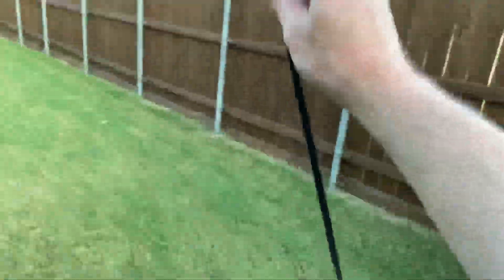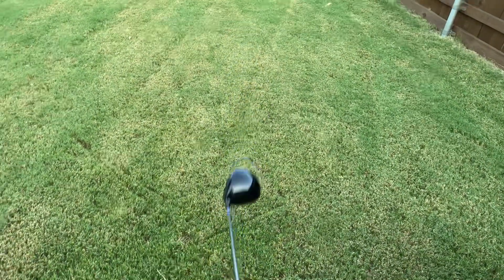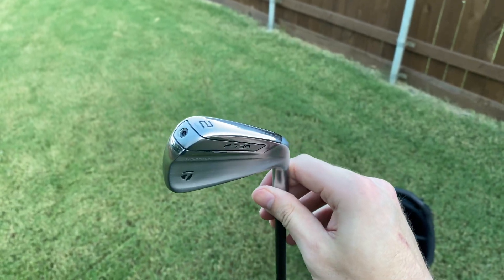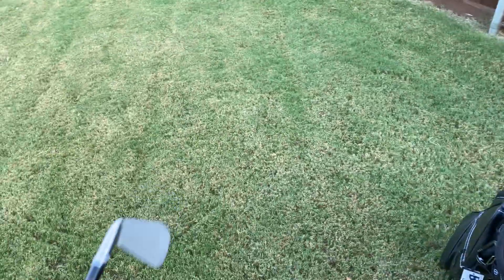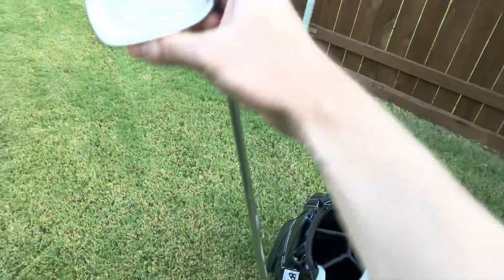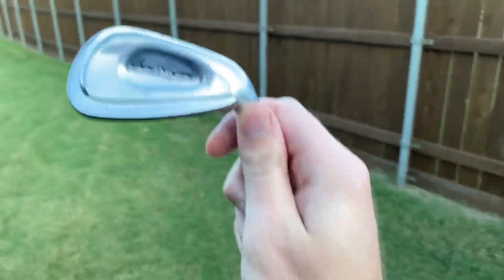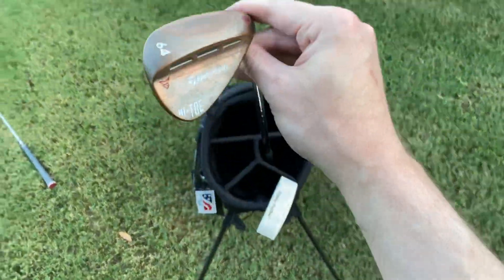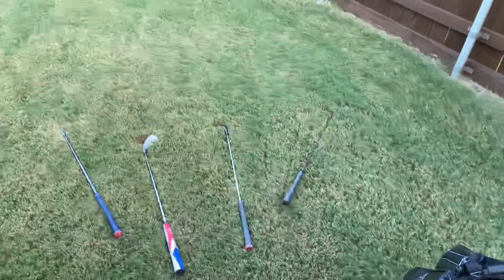WDNITB August 2021